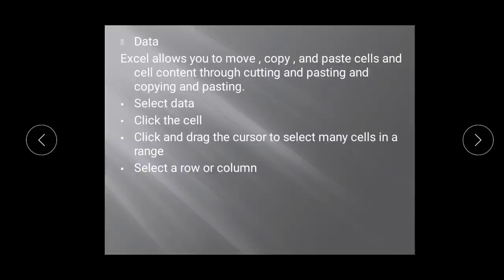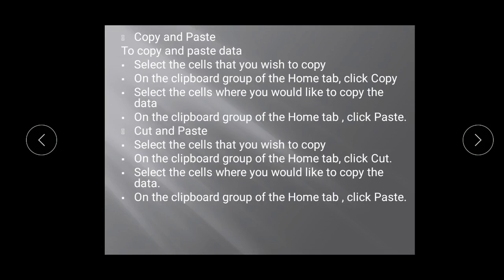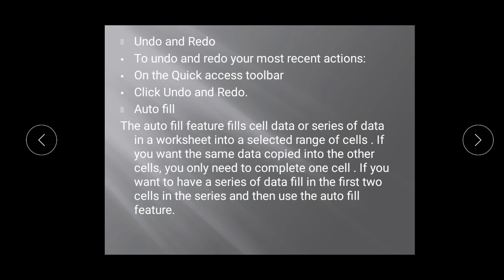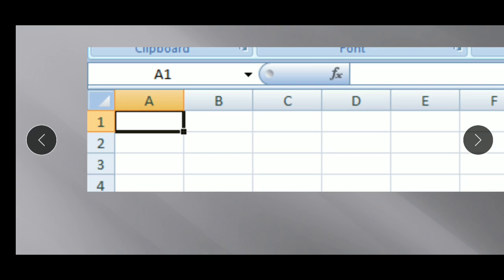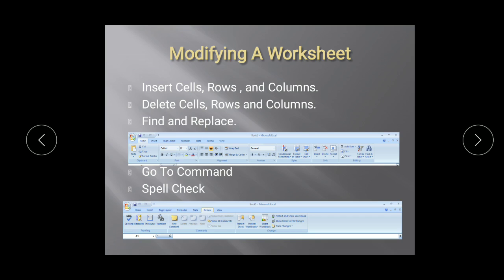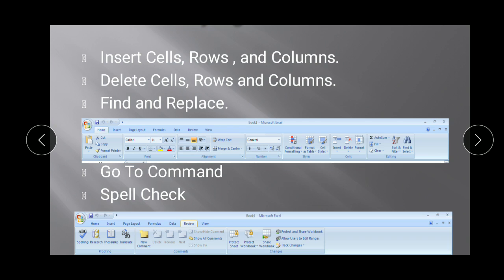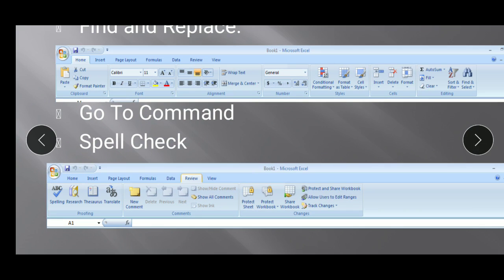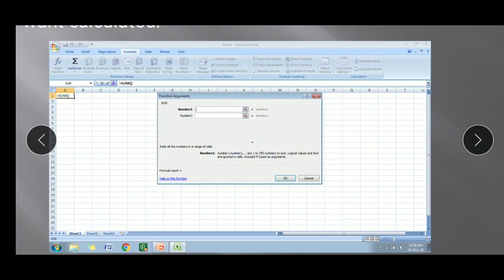chapter 9 sybbi of IT